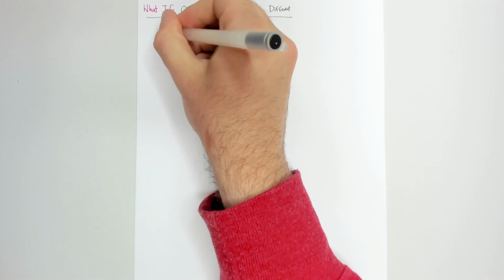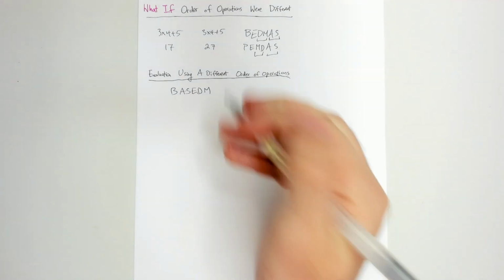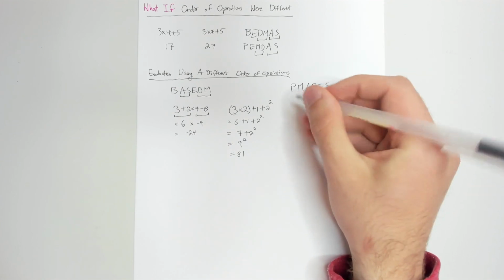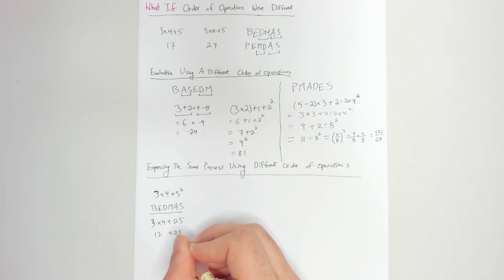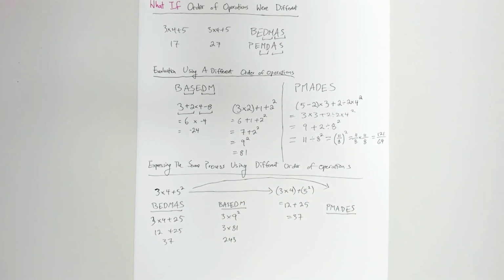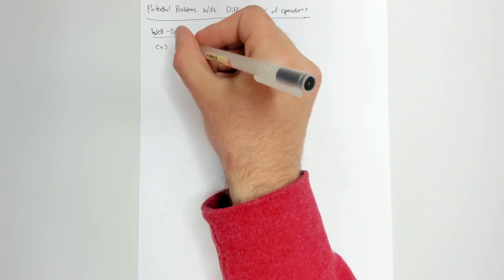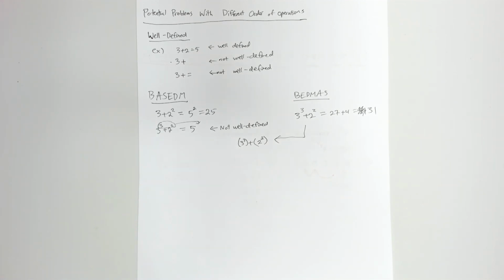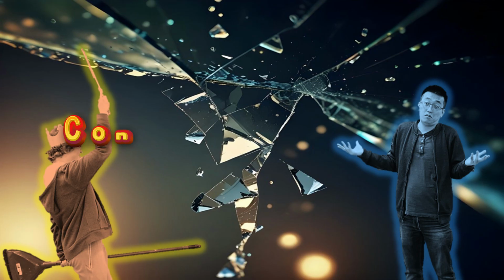What If Order of Operations Were Different? | F.O.A. 49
Who said we have to do order of operations the BEDMAS way? Rise up all. Join the revolution and reclaim whatever order of operations you desire!

Chapters:
00:00 - Intro
03:22 - Evaluation Using A Different Order of Operations
09:14 - Expressing The Same Process Using Different Order of Operations
14:24 - Potential Problems w/ Different Order of Operations
21:19 - Concluding Thoughts & Outro